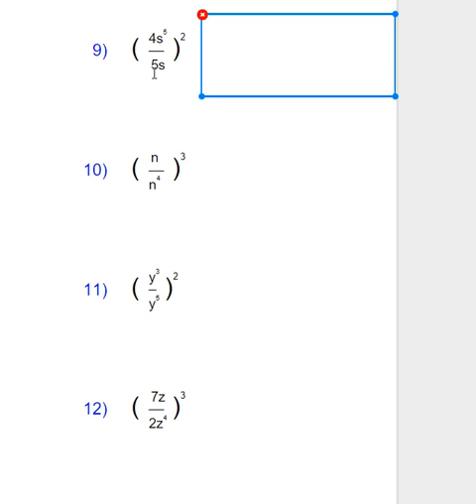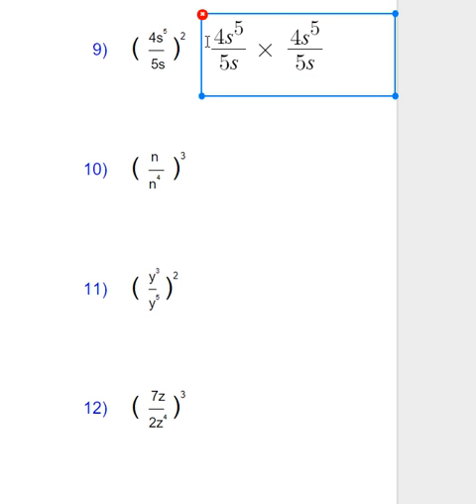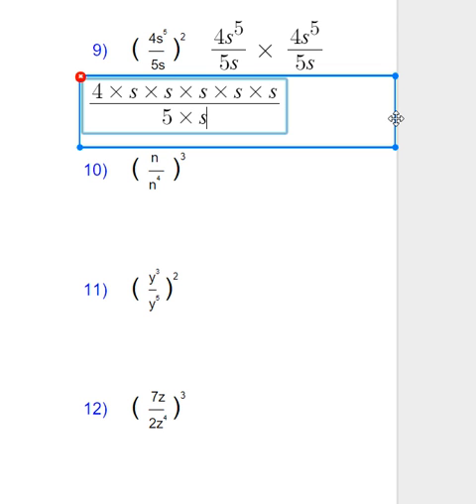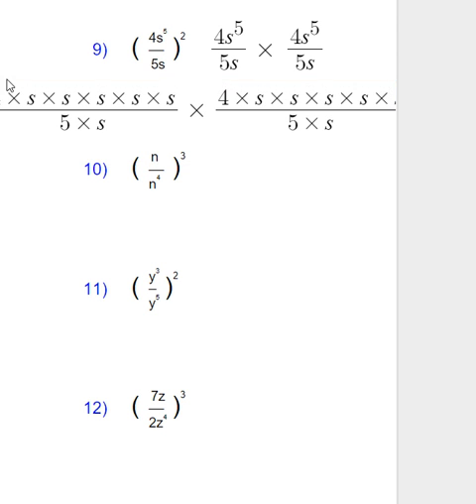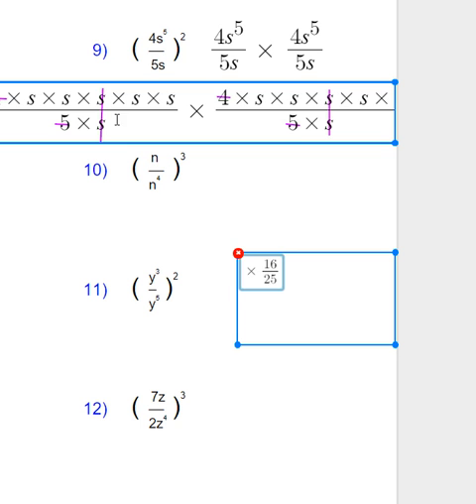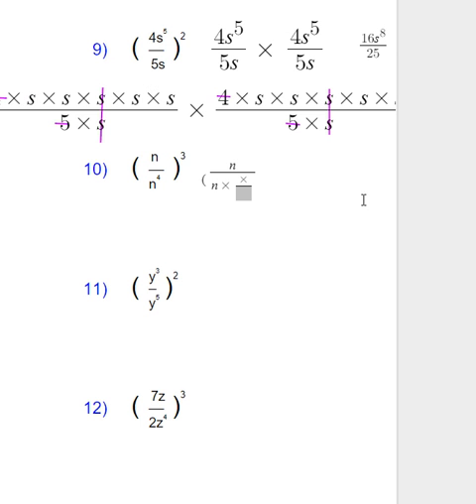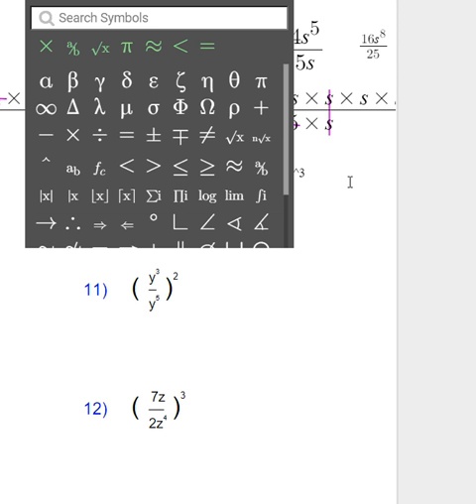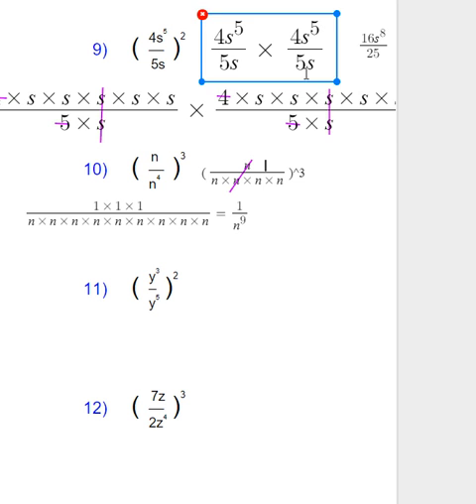Practice Help for the second practice on September 16